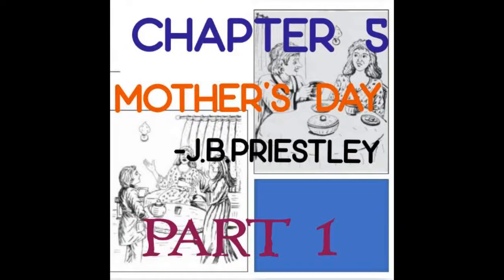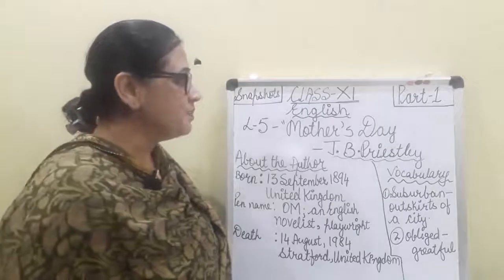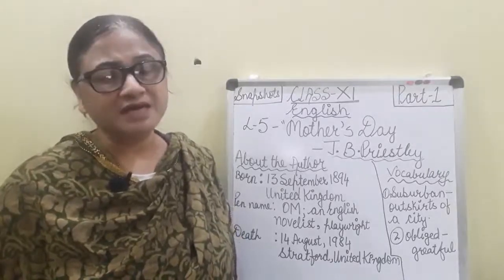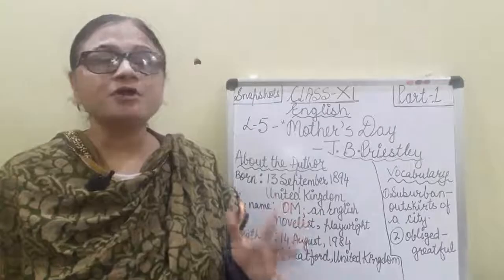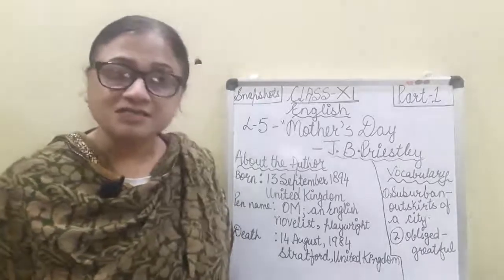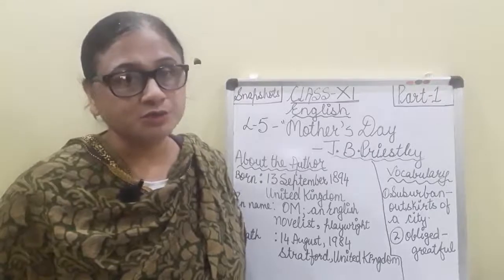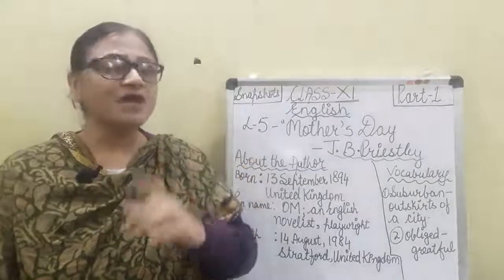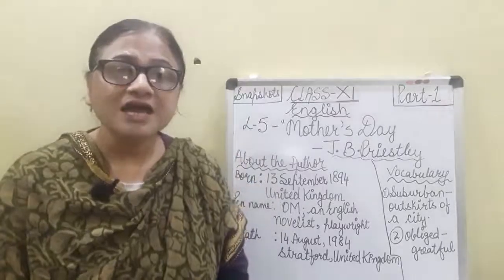CLASS XI...ENGLISH..CHAPTER 5..MOTHER'S DAY.SNAPSHOTS.BOOK 2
Discussed the position of females in the Male dominated society.
The play was written in 1950...at that time western countries were exploiting the status of women.
This play raises the issue about the self respect of Mrs Annie Pearson which was trodden by her own family ( her husband George Pearson, her daughter Dorris Pearson,her son Cyril Pearson ).
Her only well wisher and perfect advisor Mrs Fitzgerald always tries to help her in her problems through her Tarot cards.
She always want her to take stand for herself but Mrs Pearson never try to manage rather she is not ready to give tough time to her family.